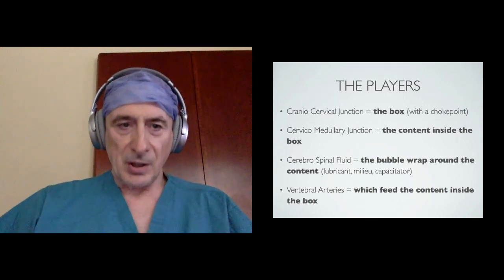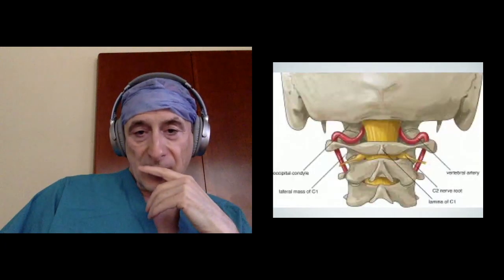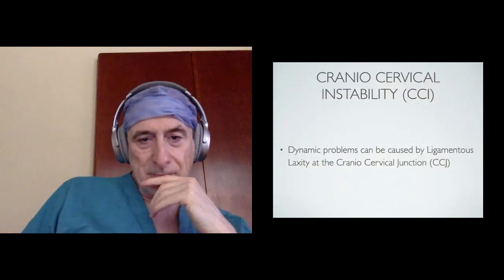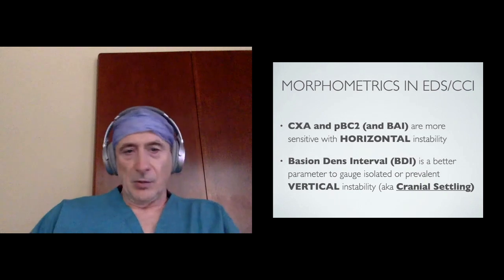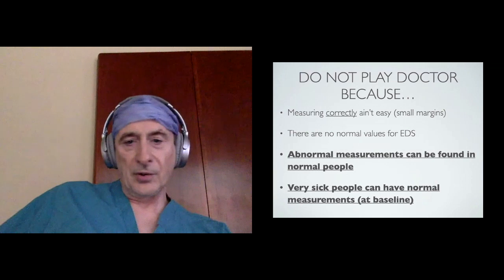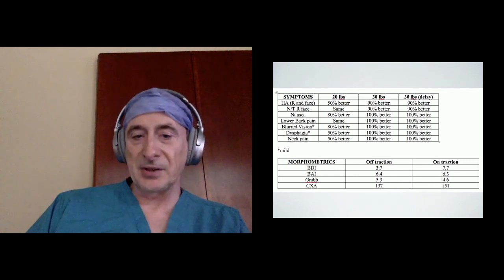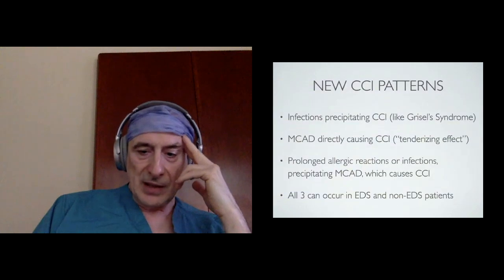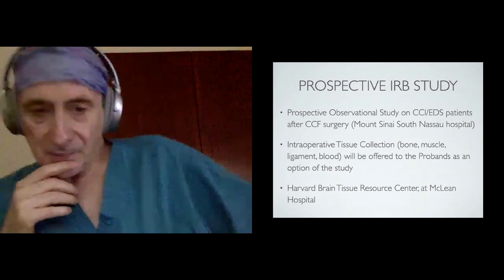Cranicervical Instability by Paolo Bolognese, MD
Cranicervical Instability by Paolo Bolognese, MD - Presented at the 32nd Annual Conference of the American Syringomyelia & Chiari Alliance Project, held virtually July 22-24, 2020.

American Syringomyelia and Chiari Alliance Project (ASAP) has held its annual conference throughout the country for the past 31 years.  These conferences have brought together the world’s foremost authorities to present their research, experience and knowledge about Chiari, Syringomyelia and their related disorders. They have also been an exceptional opportunity for patients, families and caregivers to interact, network and support each other.  We value the entire experience as one of ASAP’s many outreach opportunities.